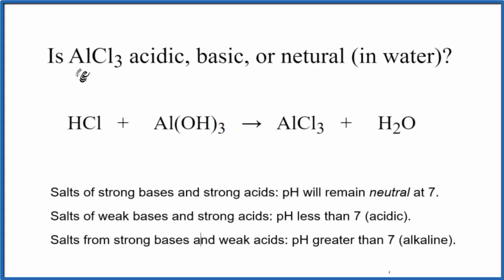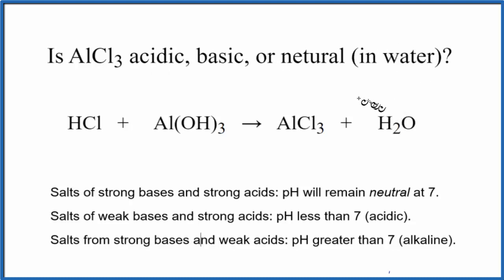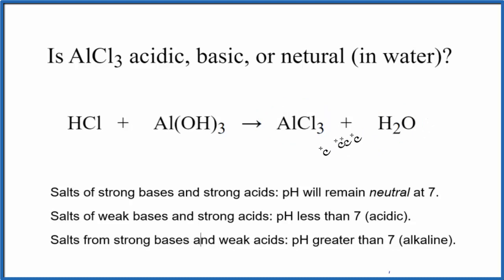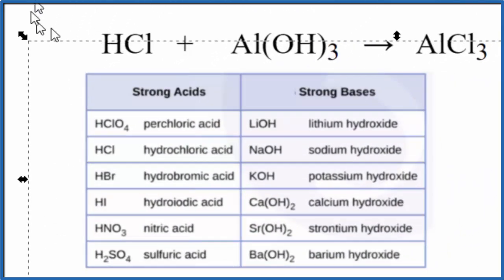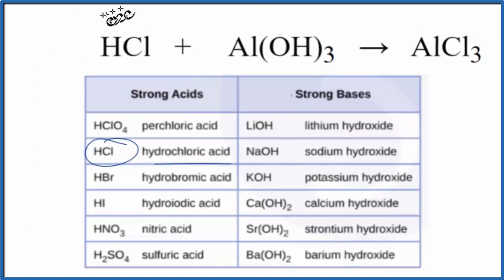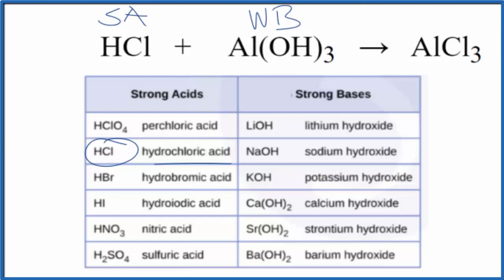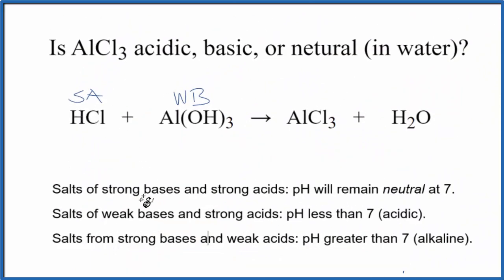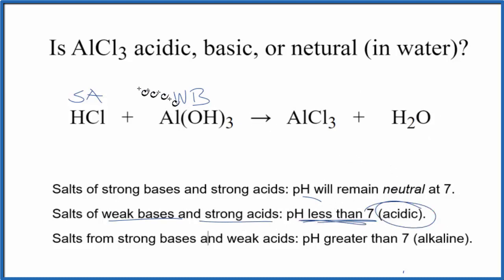Is AlCl3 acidic, basic, or neutral (dissolved in water)?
To tell if AlCl3 (Aluminum chloride) forms an acidic, basic (alkaline), or neutral solution we can use these three simple rules along with the neutralization reaction that formed AlCl3 .

First we need to figure out the acid and base that were neutralized to form Aluminum chloride. The equation for AlCl3 is:

HCl + Al(OH)3 = AlCl3 + H2O
It is also useful to have memorized the common strong acids and bases to determine whether AlCl3 acts as an acid or base in water (or if it forms a neutral solution).

Strong acids: HCl, H2SO4, HNO3, HBr, HI, HClO4
Weak acids: HF, CH3COOH, H2CO3, H3PO4, HNO2, H2SO3
Strong Bases: LiOH, NaOH, KOH, Ca(OH)2, Sr(OH)2, Ba(OH)2
Weak Bases: NH3, NH4OH
Note that we are talking about whether AlCl3 is an acid, base, or neutral when dissolved in water.

Based on these rules, the solution of AlCl3 dissolved in water is Acid.